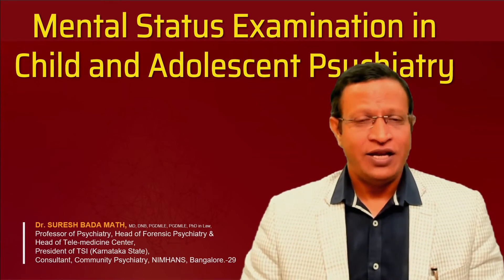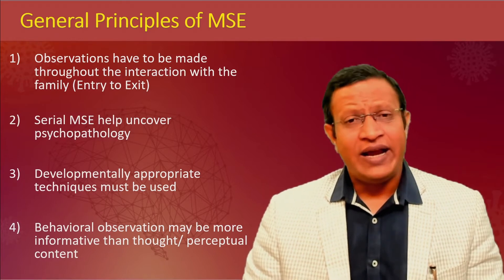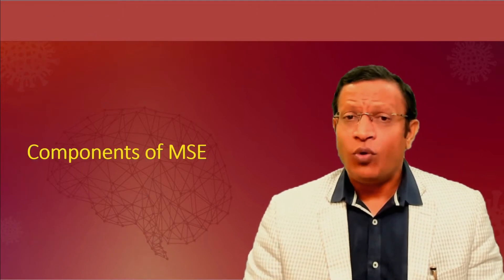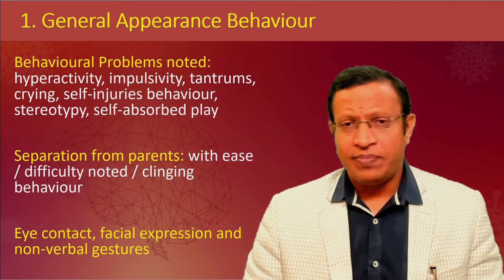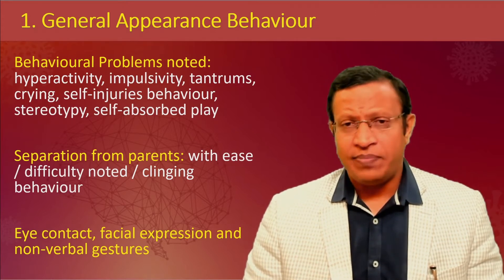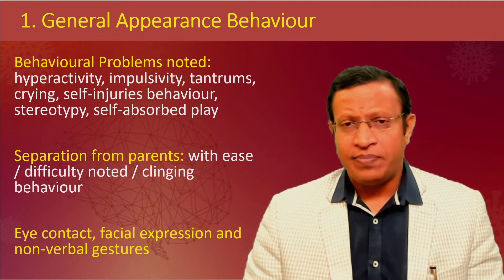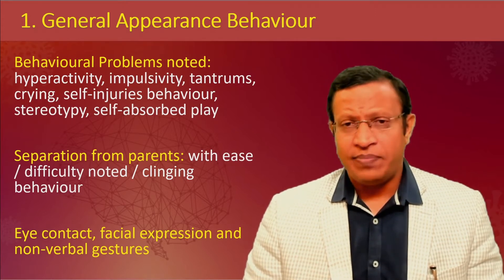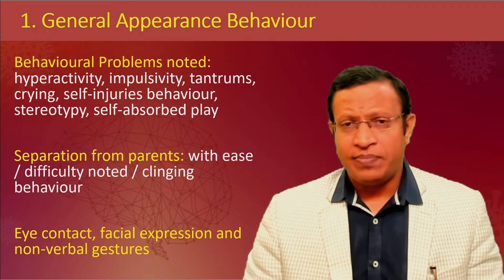Mental Status Examination in Child and Adolescent Psychiatry (MSE in Children and Adolescents)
A Mental State Examination (MSE) is a part of every mental health assessment. Interpretation of the MSE must keep in mind the patient’s age and developmental level. The MSE is used to gain an understanding of the patient’s psychological functioning during a period of time. MSE needs to be intuitively done every time clinician interact with or observes the child

Mental status in children and adolescents may have a higher intensity and frequency variation than adults. For instance, depressive disorders in young people have preserved reactivity such that a depressed child may appear reasonably excited when given a toy to play with during examination. Serial examinations are more useful in getting a true picture about the mental state characteristics. Children and adolescents may also not be ready to immediately share their experiences, feelings, and thoughts. This may happen because of unfamiliarity and intimidation by the clinical setting, or a developmental unreadiness. The clinician must not make presumptions about the capacity of children to give information/participate in an interview. Children as young as 2–3 years old can answer simple questions about what they like, who they like, what makes them angry, etc. The clinician must make it a point address the child and ask questions in an age appropriate language.

Expecting and waiting for preschool children to cooperate across an interview table may not be successful, whereas letting the child sift through toys, or be in a play area may reveal his activity levels, attention span, ability to tolerate frustration, and cognitive abilities. Use of colors, pens, paper, puzzles, peg boards, can all be used in the office to facilitate interaction with young children. Direct questions to a child should be short, precise, in simple words, dealing with one concrete issue at a time. For example, if a child is being bullied at school, asking him/her “Does anyone trouble you at school?” would be better than asking, “Can you tell me about any problems you are facing at school?” Children are able to relate to, and identify with cartoon characters and animals better than they are able to talk about their own feelings and behaviors. Talking to them using these familiar themes may facilitate disclosure about their emotions, and experiences. Children may be intimidated by the clinical setting, and uncomfortable with direct questions. Use of paper and line diagrams, with both the clinician and the child looking at the paper and talking may be better than direct eye to eye contact.

The development of formal operational thinking in adolescents puts them in a position to be able to not only report their experiences, but also draw interpretations and hypotheses. It is important to interview the adolescent alone, since a developing self-awareness and self-consciousness may make them feel inhibited in front of family. Adolescents are also very concerned about not being believed, or being considered weak or different. They often put a lot of time and energy into “normalizing” their experiences, or denying them. The clinician must therefore make all attempts to make the adolescent feel comfortable and acknowledge their subjectivities. Confidentiality can be a big issue, especially in the context of substance use or sexuality. The clinician must avoid false promises of confidentiality just to get the adolescent to open up. Adolescents appreciate logical arguments and find comfort in predictability. It is, therefore, advisable for the clinician to be honest about the limits of confidentiality.